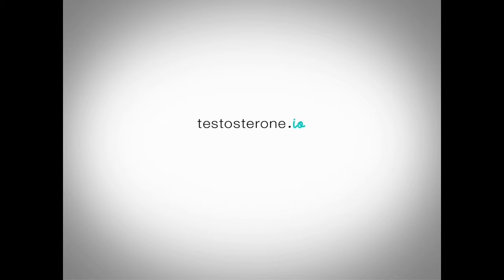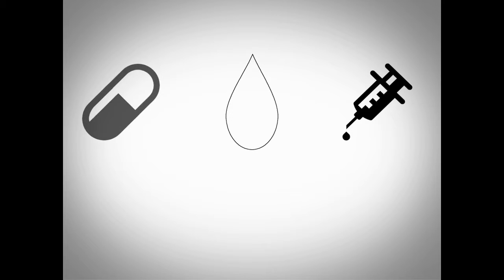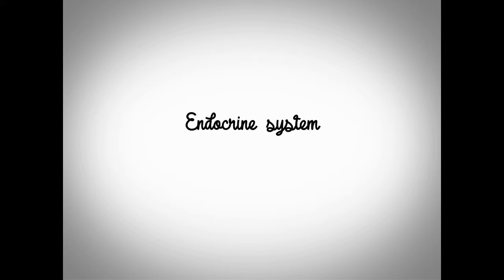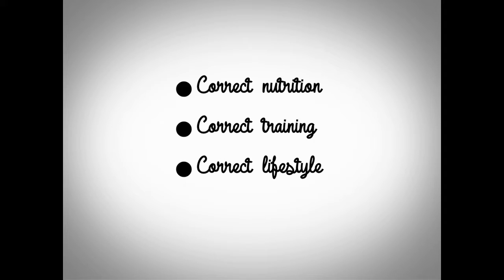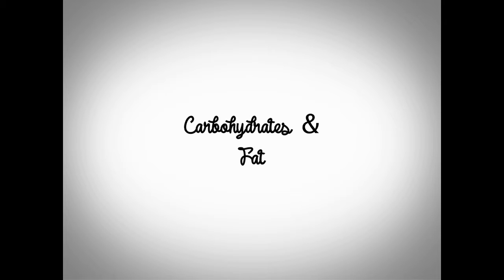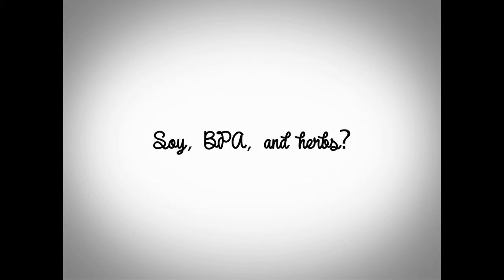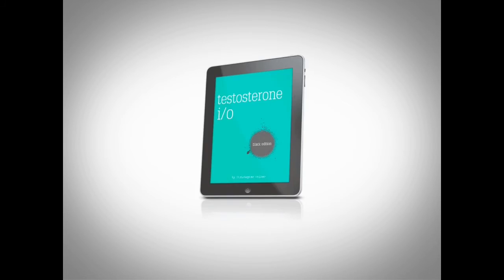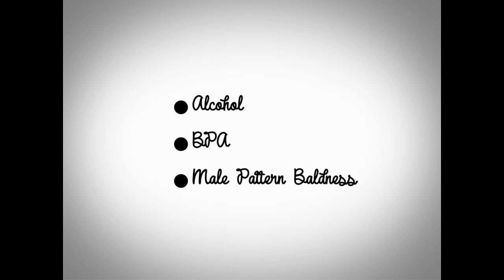Testosterone Hacking Naturally Increase Your T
Course Description

Do you suffer from low testosterone?

If you experience regular issues with low sex drive, erectile dysfunction, body fat issues, trouble losing weight, insomnia, depression, anxiety, chronic stress, and trouble gaining or maintaining muscle mass then you could probably use some help raising your testosterone.

This program is that help.

If you’ve gone to your doctor and gotten a prescription for Androgel, or if you’re avoiding using the gel for fear of dependency, or just the fact that relying on a tube of goo for your sexual well-being is no way to live, then you’ll be excited to hear that you can raise your testosterone naturally using just training, nutrition, and lifestyle tweaks.

We’ve been led to believe that we need to rely on medications to solve our problems... and this is completely ill-founded.

This way of thinking fails to admit the fact that if you address an underlying issue at its root, then the problem will go away forever.

Unfortunately, gels and pharmaceuticals are just bandaids, and they will never get rid of the underlying problem.

This testosterone optimization program, “Testosterone I/O,” is the culmination of several years of my studies and putting everything I learned into action.

I was just like you.

I had super low testosterone, and I badly wanted to bring it back into the normal range for healthy males so I could gain muscle, lose fat, and be sexually healthy.

I did better than “normal” - eventually raising my testosterone ABOVE the medical reference range and keeping it there with the correct training and nutrition, as I outline in this program. (Watch the video above, or view the free “My Story To Redemption” video below).

Now I want to help you do the same.

I’ve created this program so you can go step-by-step through all of the information you need to learn, then put into action, in your own life in order to naturally raise, then maintain your testosterone at high levels.

Included:

    30 videos explaining all of the important topics
    The complete 252 page “Testosterone I/O Black Edition” PDF program
    Three full 6 month training programs (for all skill levels, beginner, intermediate, and advanced)
    4 sample weekly menus (so you can learn by cooking all of the kickass recipes at home!)
    Topics ranging from masturbation, sex, training, soy, BPA, and alcohol, to your job, body fat, the importance of proper macronutrient ratios, types of fat to eat and avoid, and male pattern baldness.
    A free bonus of the No Gym, Perfect Body program from NoGym.net

I wade through all of the current research on the topic and bring it to you in an easy-to-digest manner - in language almost everyone can understand.

And this program is centered entirely around taking action.

You will not just read and forget.

I’ve designed it so you’re inspired and informed, ready to put everything you learn into action immediately in your life.

So stop wasting money on gels and pharmaceuticals. Learn the information and do this naturally, you’ll be so much healthier and better off over the long run.